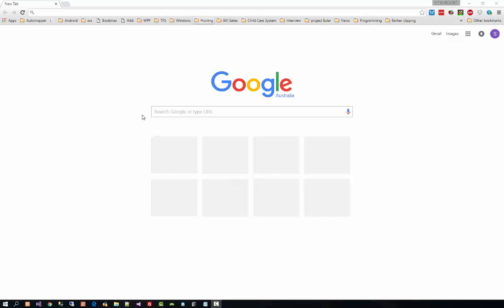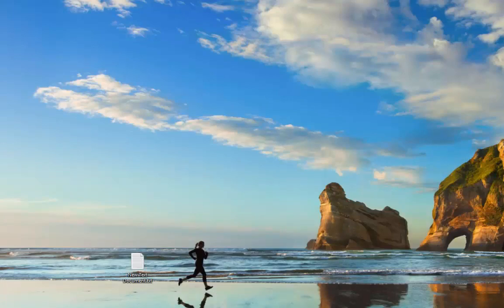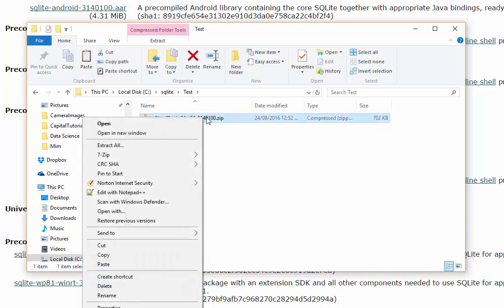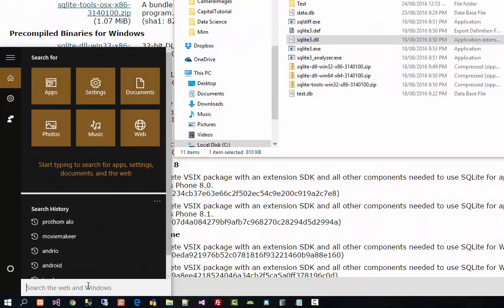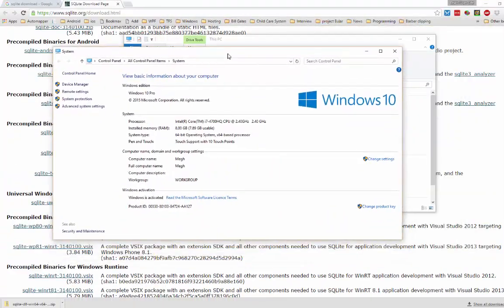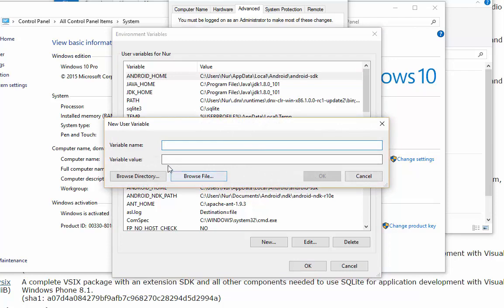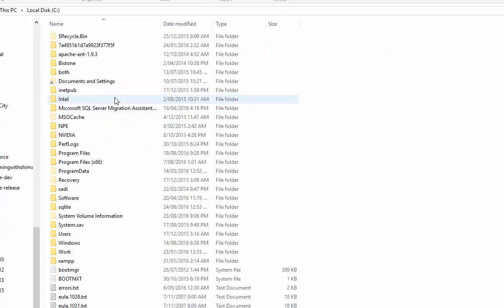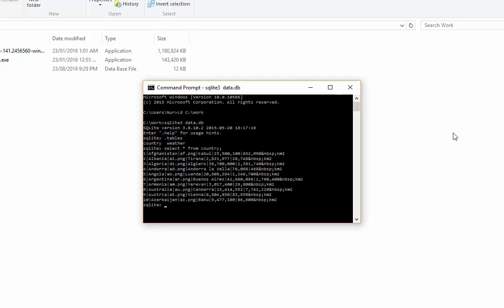Sqlite database install Create, Insert and Select table and data 1